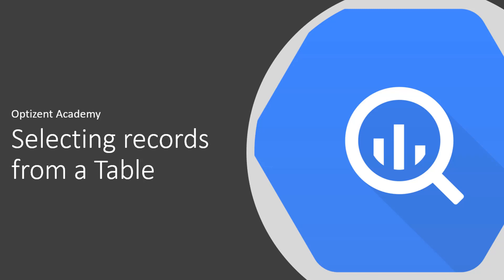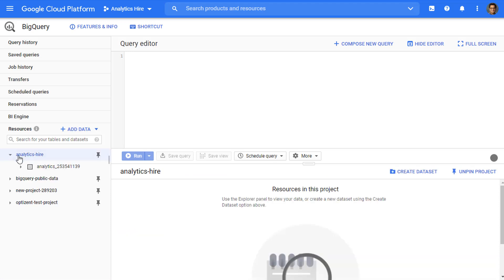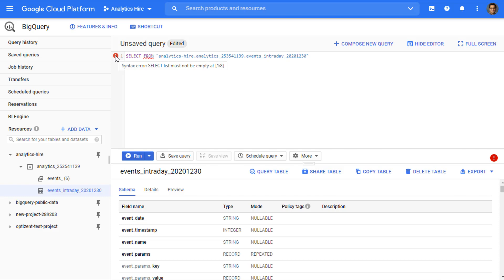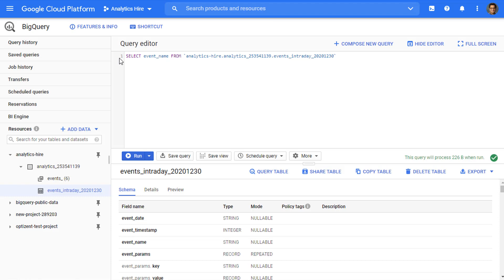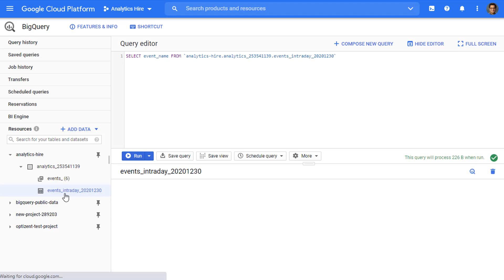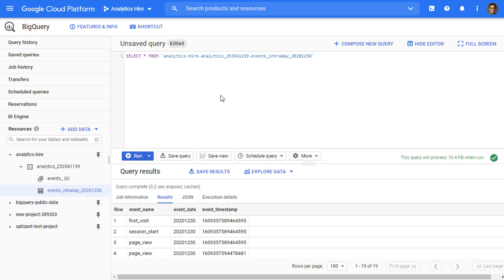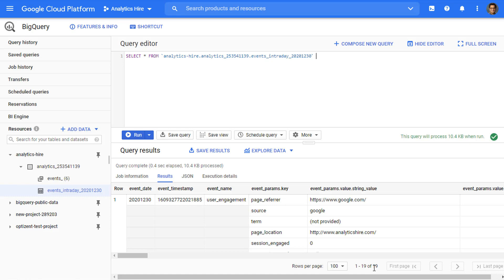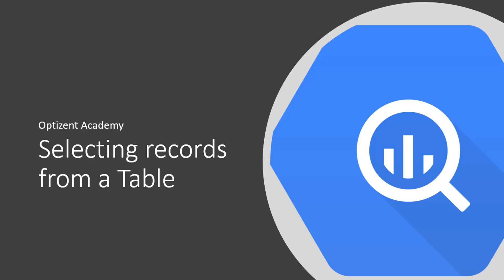Select statement - BigQuery SQL